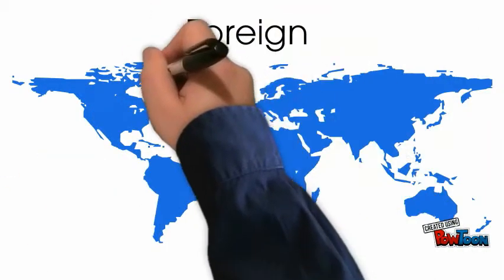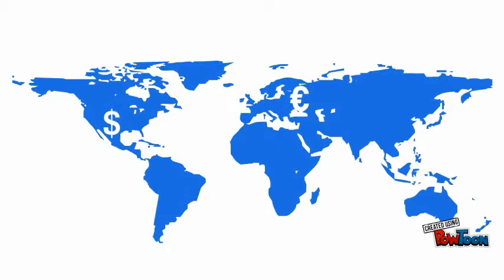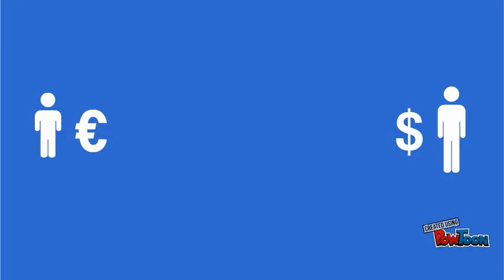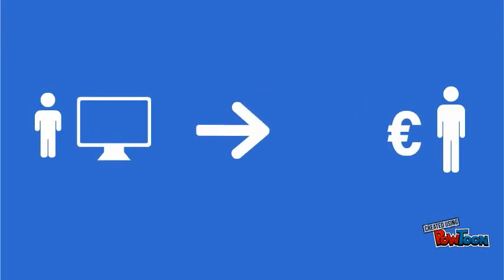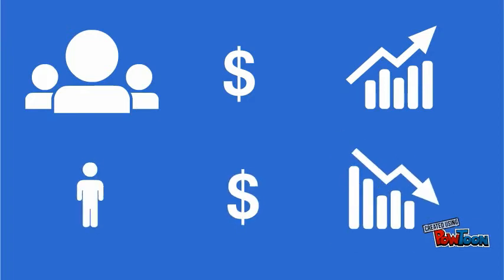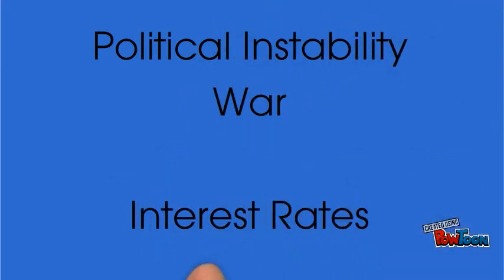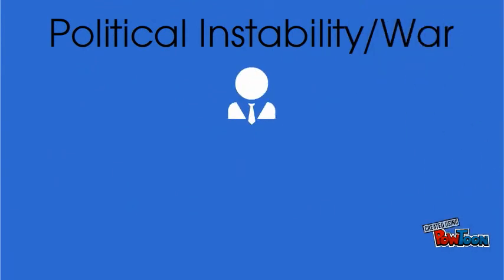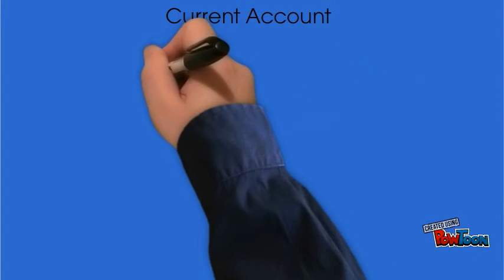AP Macro Foreign Exchange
Foreign Exchange Explanation-- Created using PowToon -- Free sign up -- Create animated videos and animated presentations for free.  PowToon is a free tool that allows you to develop cool animated clips and animated presentations for your website, office meeting, sales pitch, nonprofit fundraiser, product launch, video resume, or anything else you could use an animated explainer video. PowToon's animation templates help you create animated presentations and animated explainer videos from scratch.  Anyone can produce awesome animations quickly with PowToon, without the cost or hassle other professional animation services require.